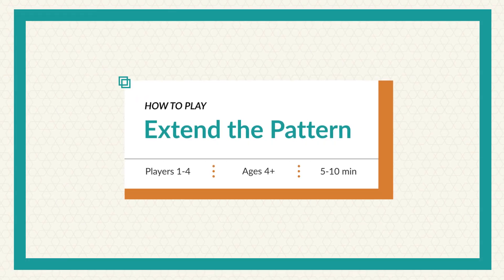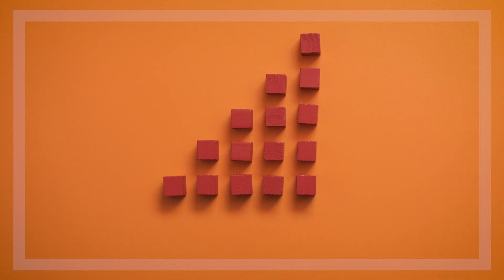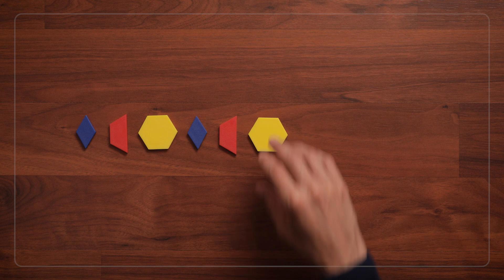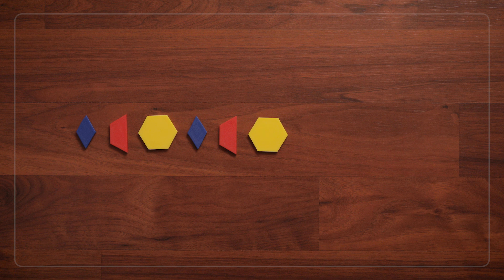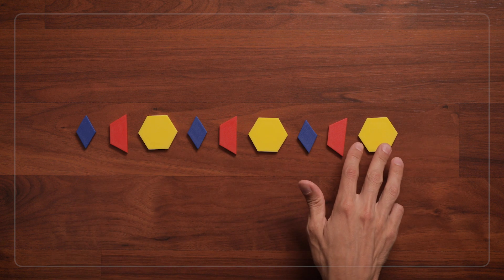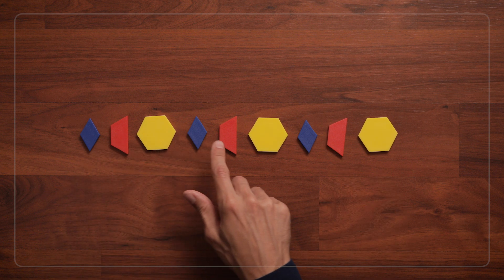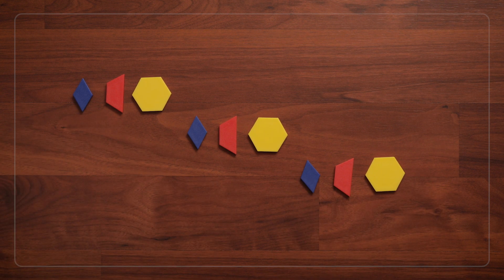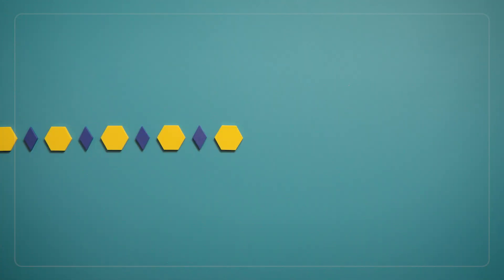Extend the Pattern | How far can you take the pattern? Early pattern recognition for kids!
Children love making long patterns! Use this game to start talking to children about what makes a pattern and to help them figure out what comes next in a pattern.

Why Math?
Research shows that early math skills strongly predict later academic success.

Why Math Games?
The best way to build early math skills is for young children to talk about and play with math. Our games help families and teachers engage children in problem-solving and puzzling. Kids learn key math strategies as they have fun.